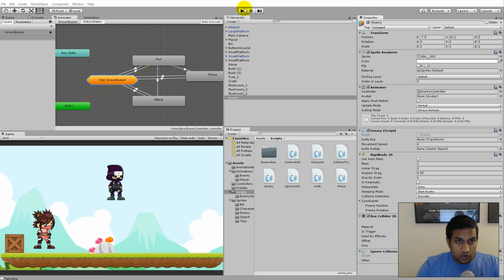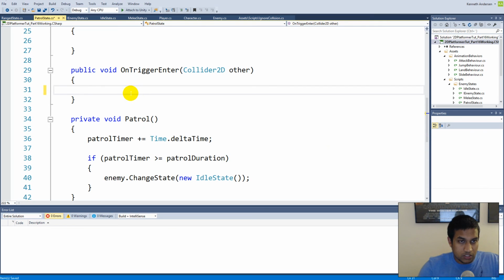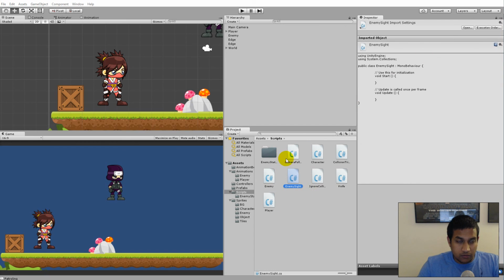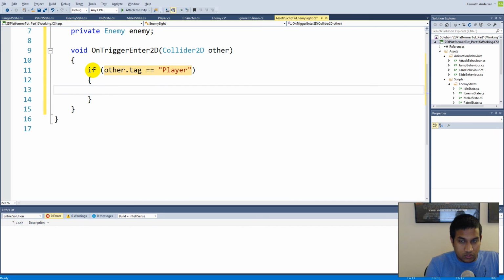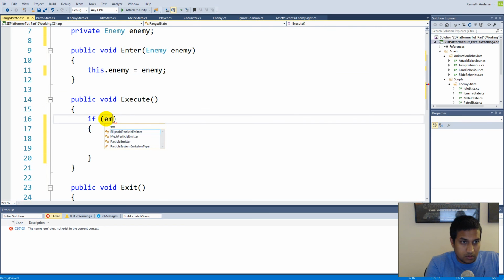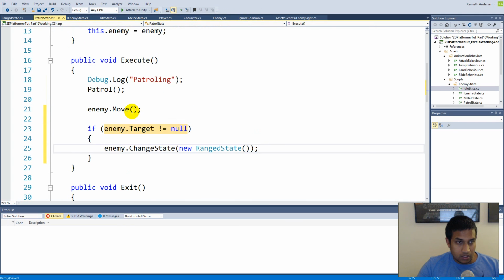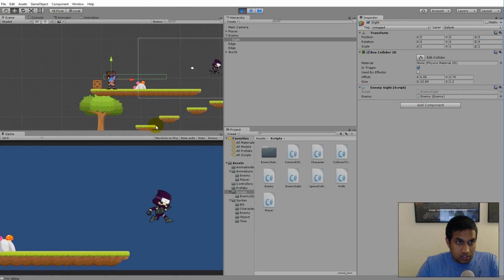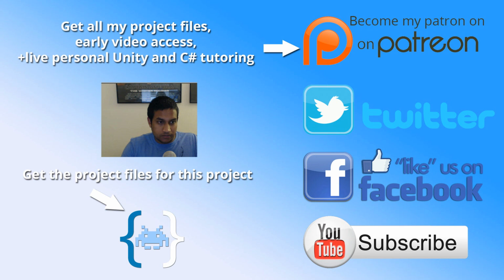16.4: Unity 5 tutorial for beginners: 2D Platformer - Targeting the player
This part of the series will show you how to implement an enemy with AI (artificial intelligence). The enemy is based on a State Machine that uses the design pattern called state pattern. This will teach you how to use interfaces, abstract classes, abstract functions and inheritance.